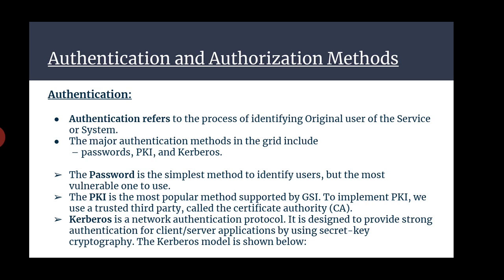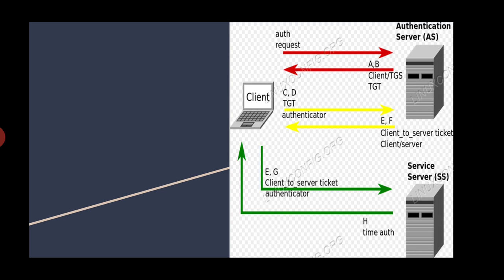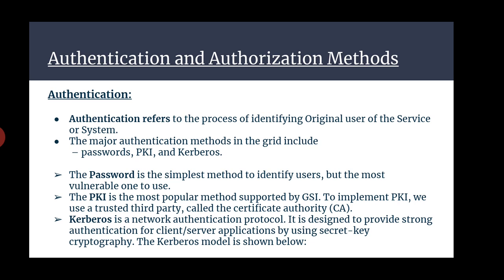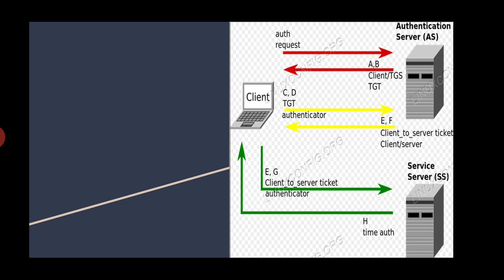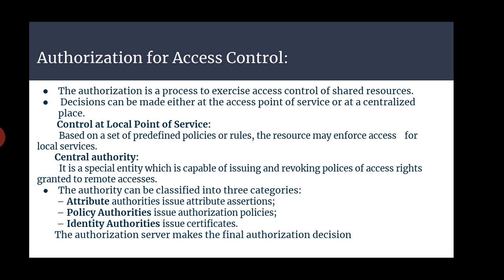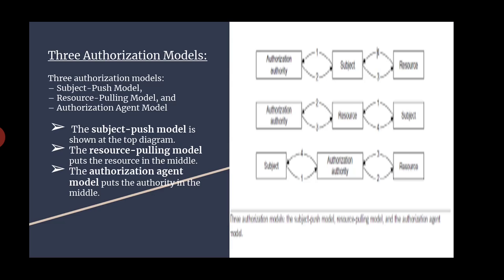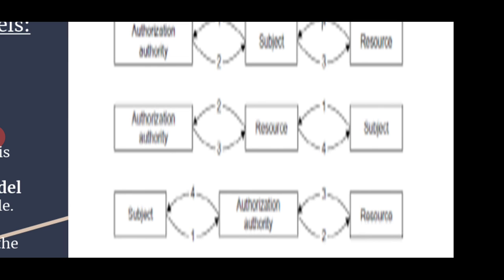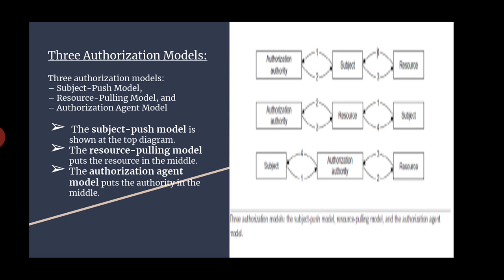Authentication and Authorization Methods